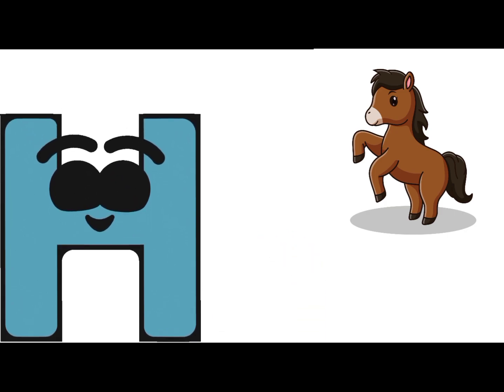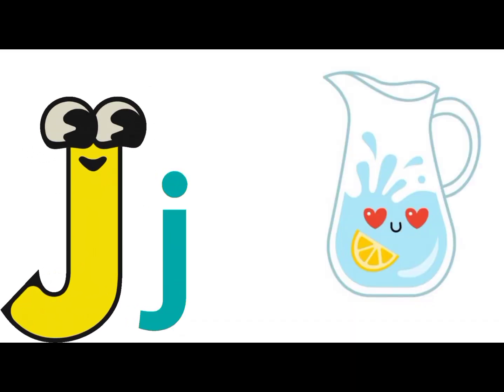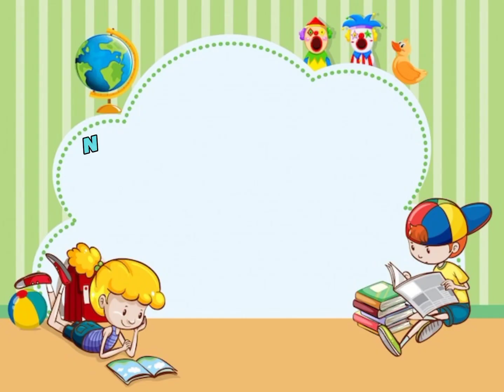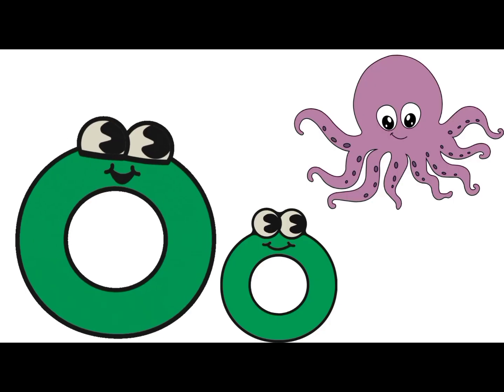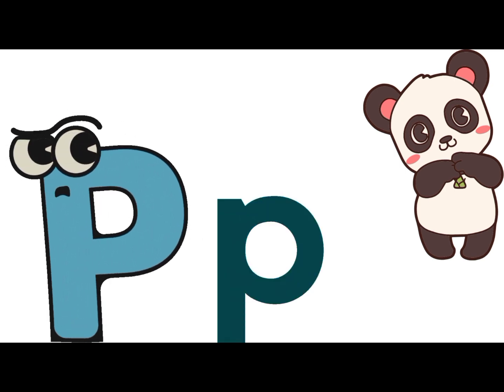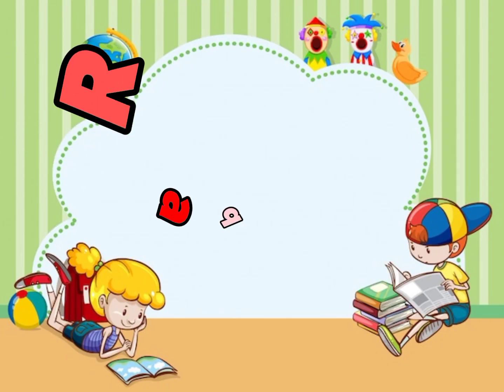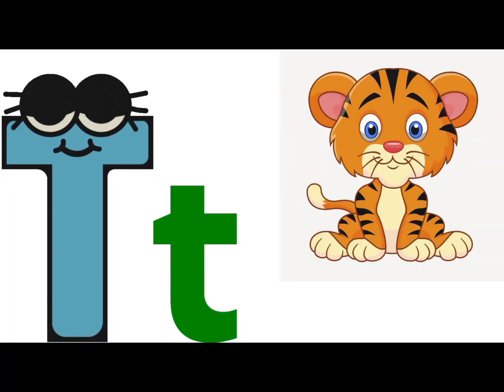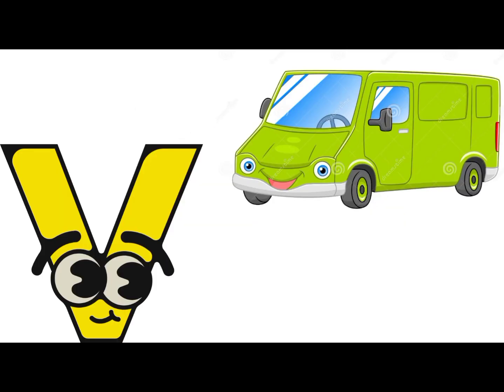Learning Letters A to Z with Pictures and Spelling's #2023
Learning Letters A to Z with Pictures and Spelling's Without Music

Alphabet Spelling
A to Z Spelling
Alphabet Pronunciation
Spelling without Music
Letter by Letter Spelling
Educational Spelling Video
Alphabet Learning
Letter Sounds
Phonetic Alphabet
No Music Spelling
Silent Spelling
Alphabet Tutorial
Spelling Practice

Lyrics:
C is for Car
D is for Duck
E is for Egg
F is for Fish
G is for Goat
I for Igloo
J is for Jug
K is for Kite
N is for Nest
O is for Octopus
P is for Panda
Q is for Quiet
R is for Rabbit
S is for Sun
V is for Van
W is for Watch
X is for Xylophone
Y is for Yogurt
A phonics chant with a picture for each letter from A to Z
It's designed to help children learn the sounds of the letters in the
English alphabet.

How to learn trading for beginners
How to learn fast
English kaise bole
English sentences for daily use
English sentences for kindergarten
English alphabet.